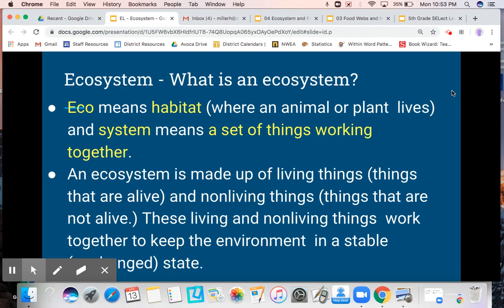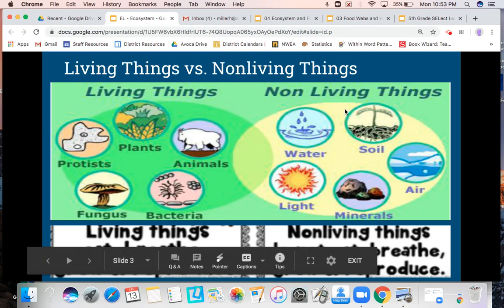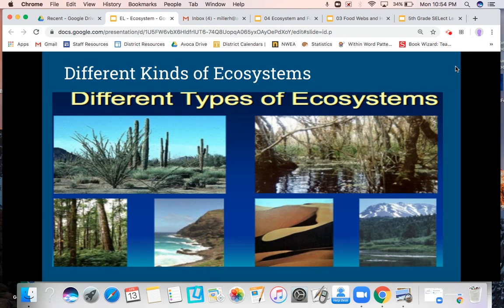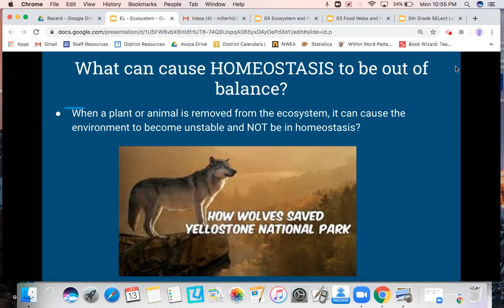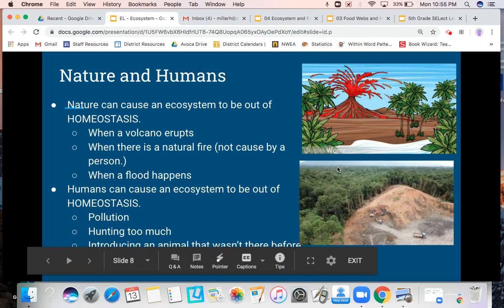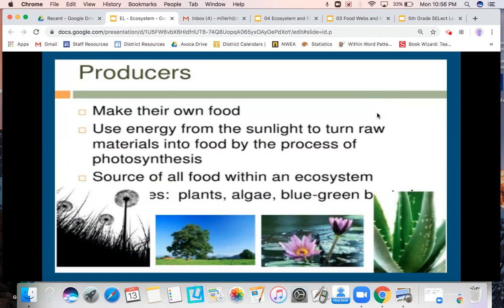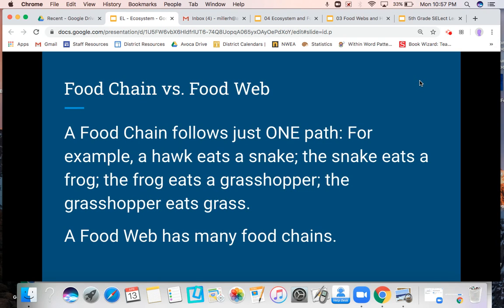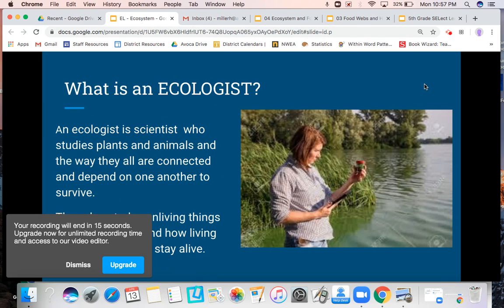Untitled: Apr 13, 2020 10:57 PM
Ecosystem Vocabulary